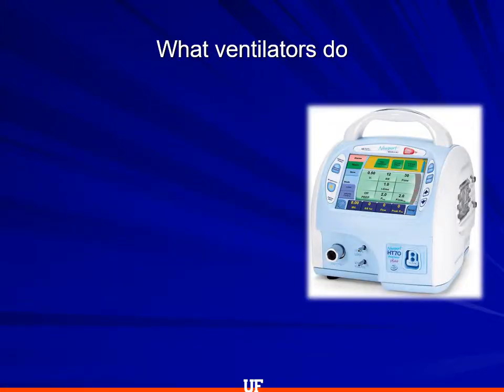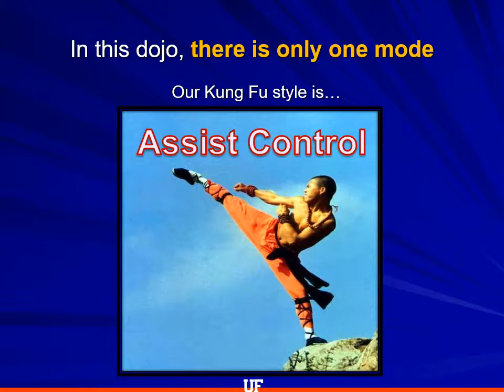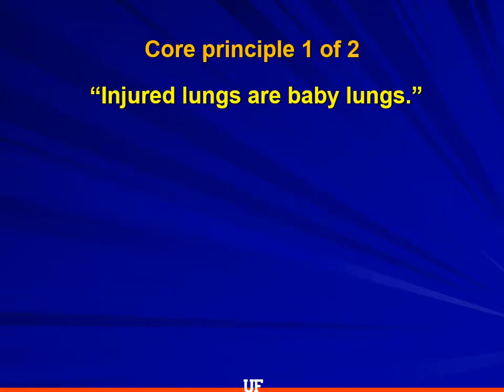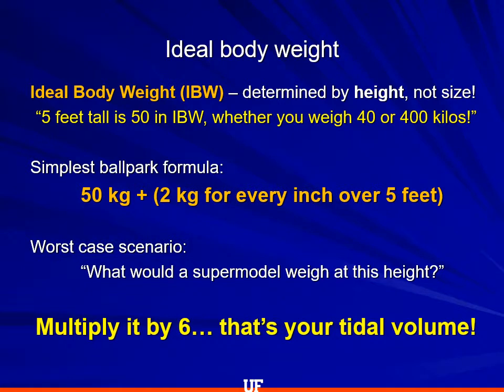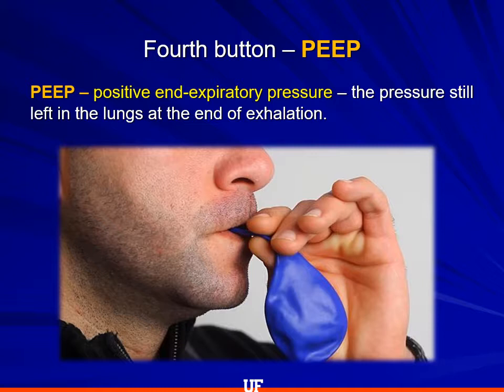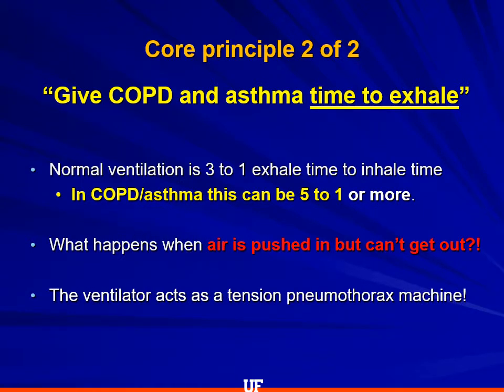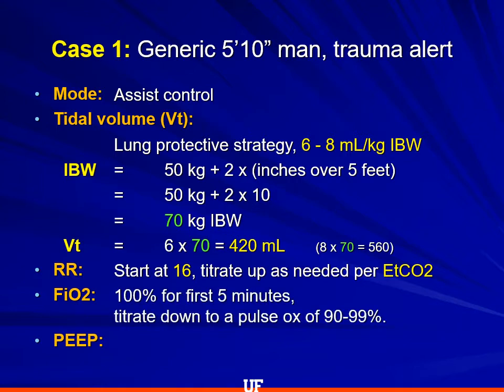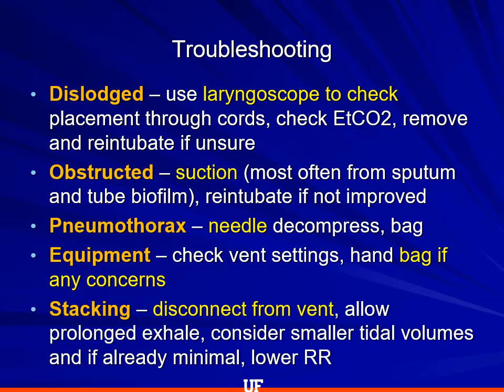Jones ACFR Ventilators Made Easy